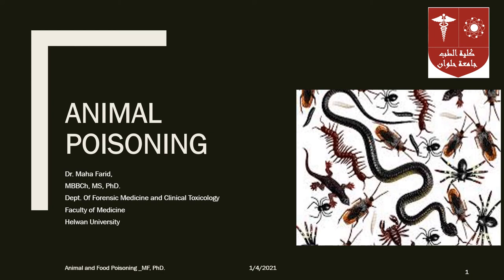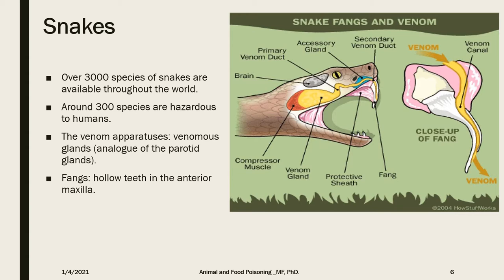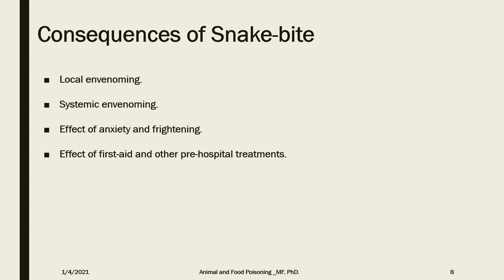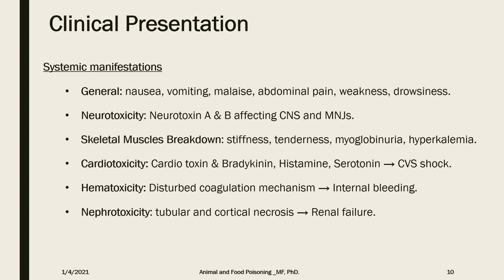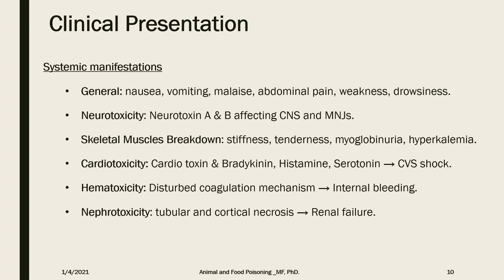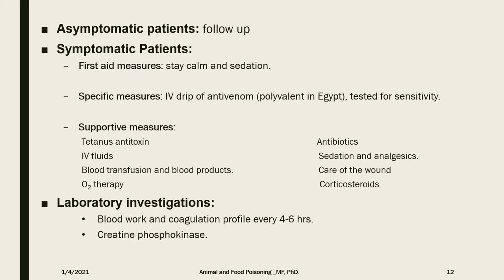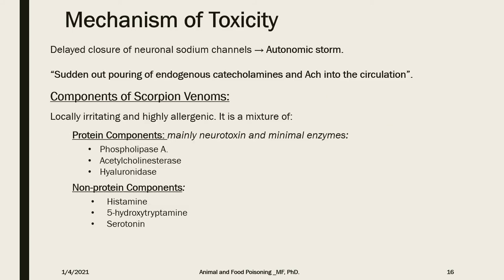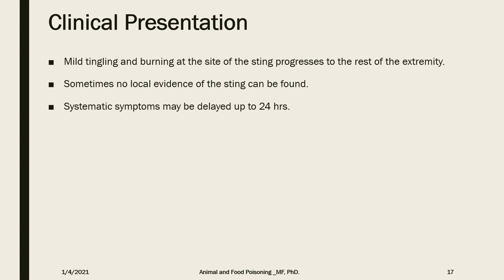Animal poisoning_ DrMaha Farid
Animal Poisoning